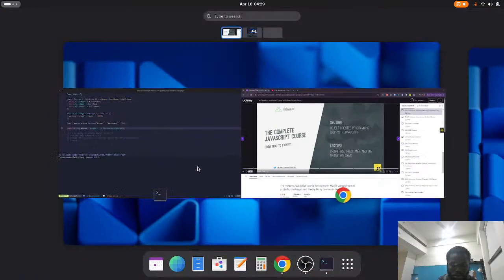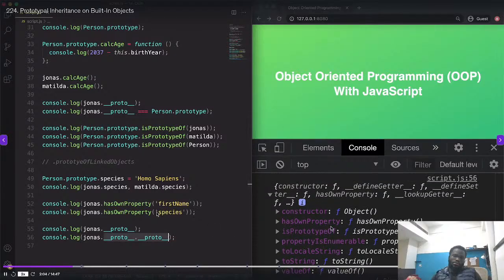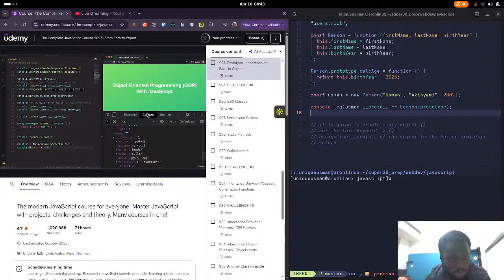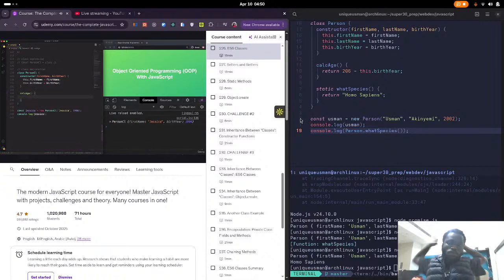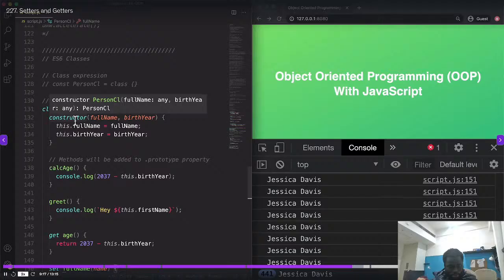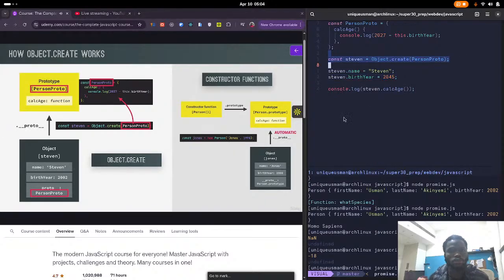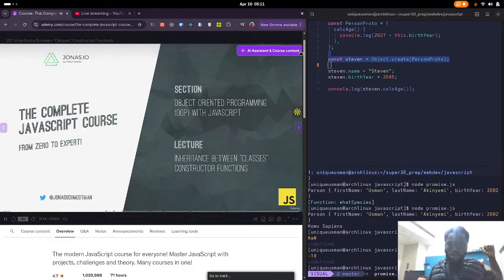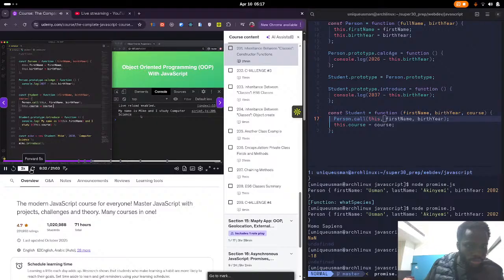Super30 Preparation Day 5 Part 2